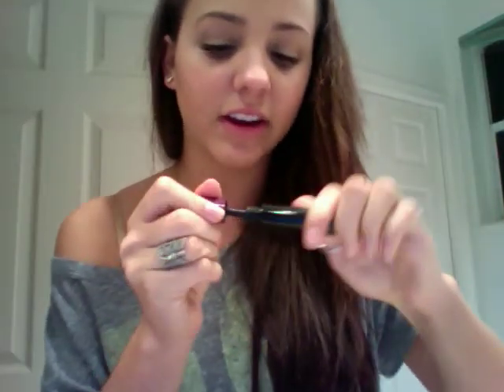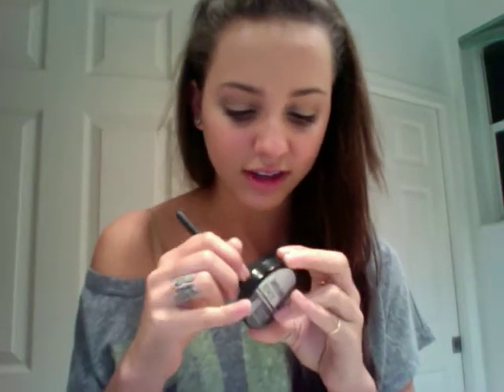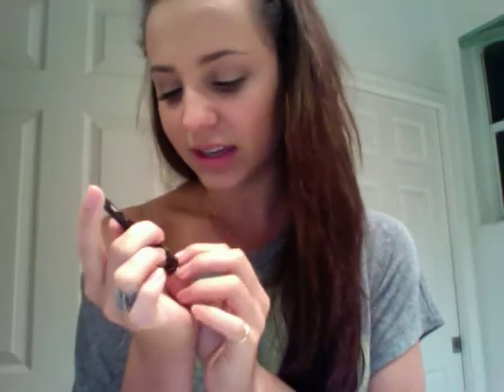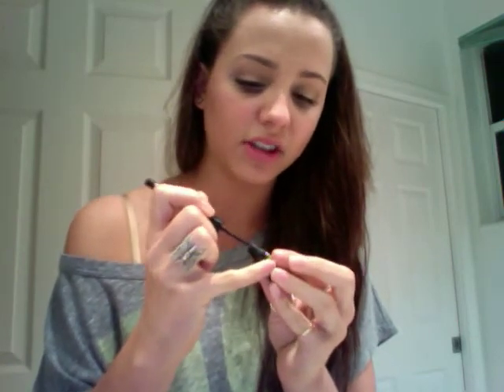Just a little update/makeup...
Sorry I look like a mess, but I had to make a video for you guys! I'll get the other ones finished asap! xoxo